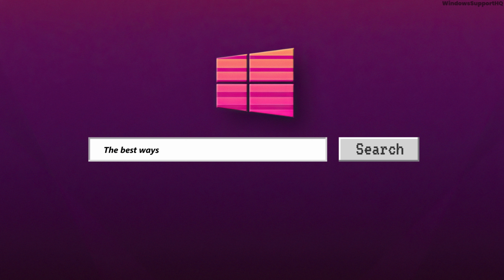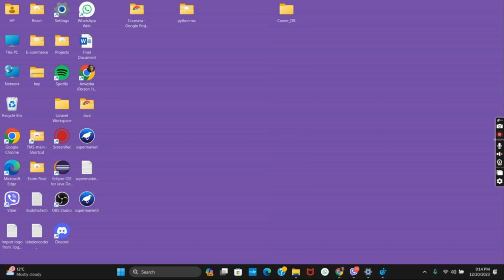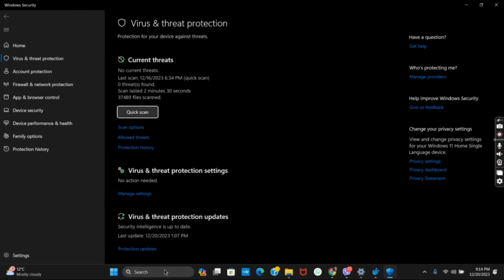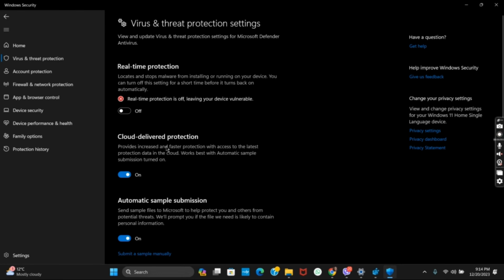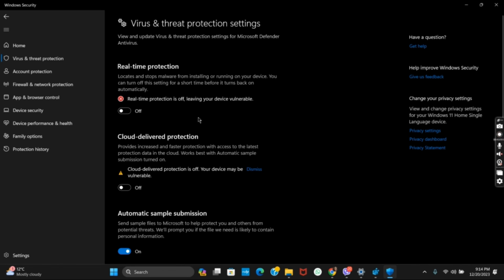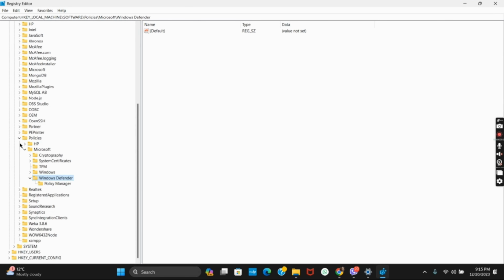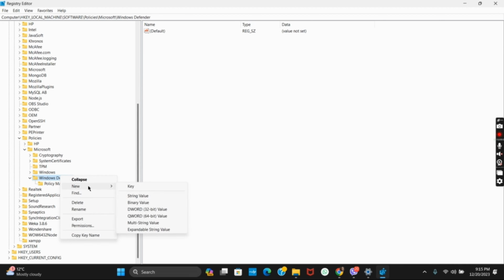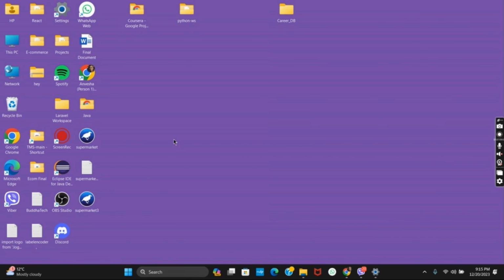Best Way To Turn Off or Disable Windows Defender in Windows 11/10 (2024)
Looking to temporarily disable or turn off Windows Defender on your Windows 11 or Windows 10 computer? In this guide for 2024, we'll show you the best method to disable Windows Defender and ensure it stays off until you decide to re-enable it.

In this tutorial:
0:00 - Introduction
0:05 - Best Way to Turn Off or Disable Windows Defender in Windows 11/10 (2024)

Manage your Windows Defender settings with ease. Join us as we explain the best method to temporarily disable Windows Defender, ensuring you have control over your computer's security features.

Say hello to flexibility in managing your antivirus software with this 2024 guide!